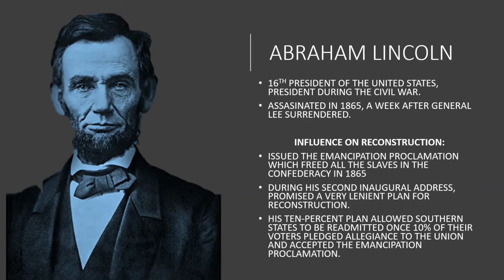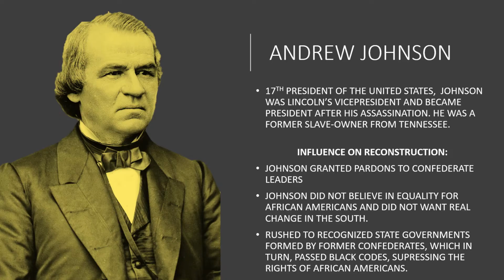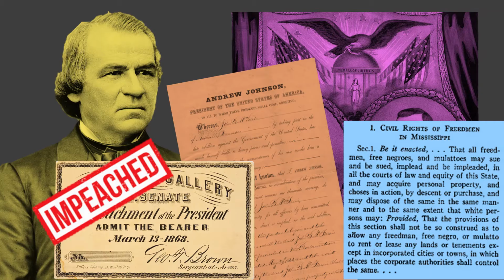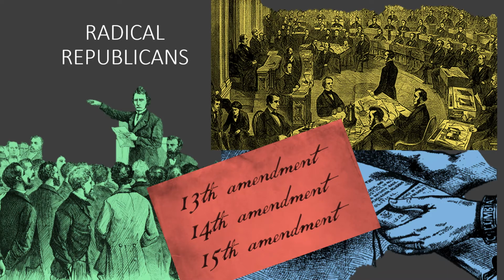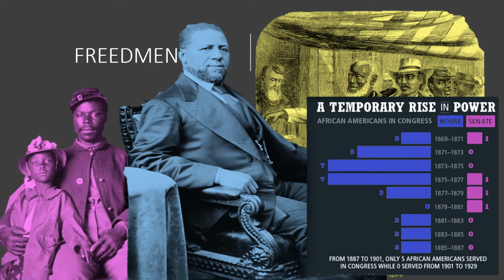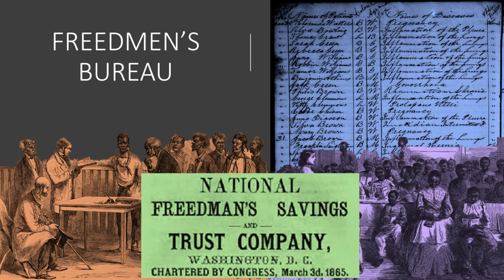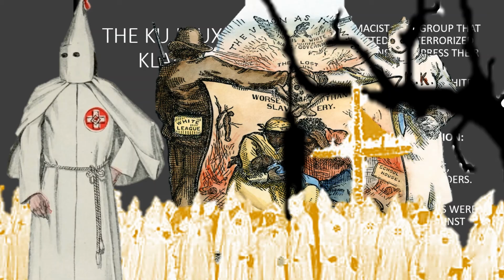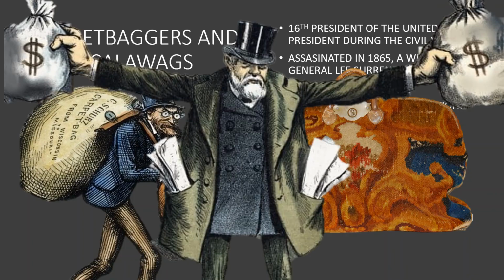Reconstruction 2.1: Important People and Groups of Reconstruction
This video describes influential people and groups of reconstruction: Abraham Lincoln, Andrew Johnson, Radical Republicans, Freedmen, Freedmen's Bureau, the Ku Klux Klan, Carpetbagger and Scalawags. This is the first video on the Reconstruction Unit and follows Florida Standard SS.912.A.2.2 Assess the influence of significant people or groups on Reconstruction.

Produced by Jorge Aguilar; Narrated by Mike Cameron.